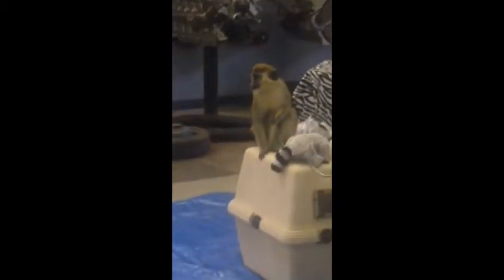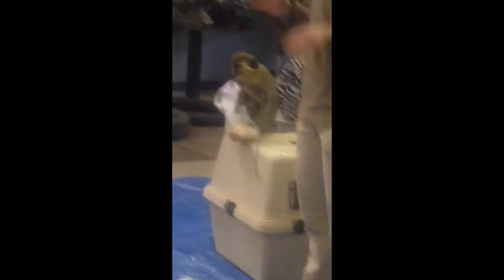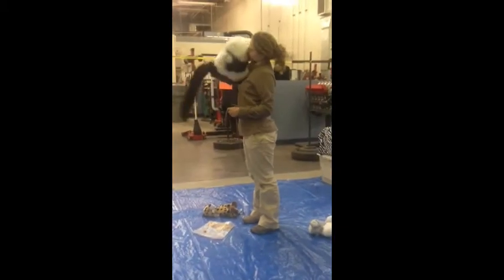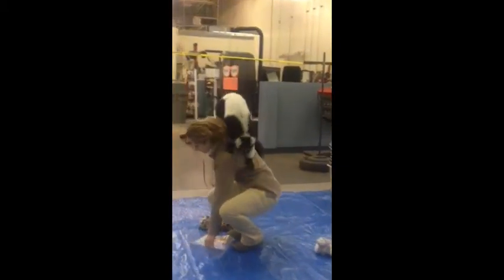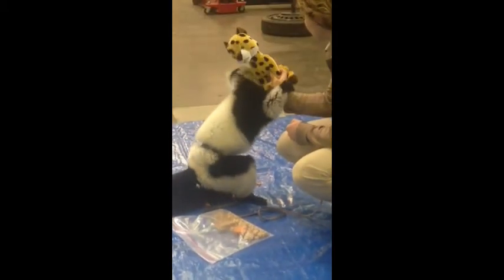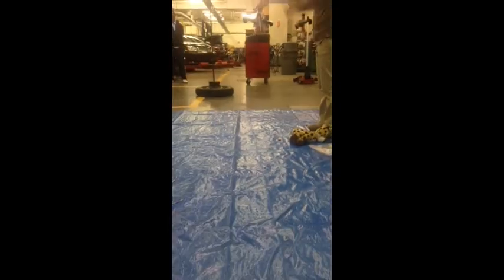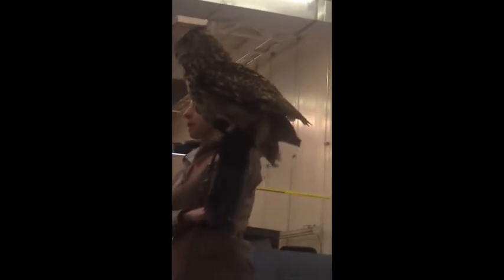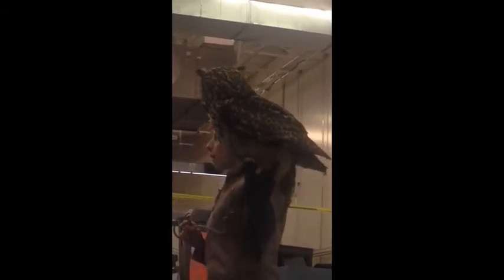College VLOG DAY 82 (IT'S A ZOO IN HERE!!)